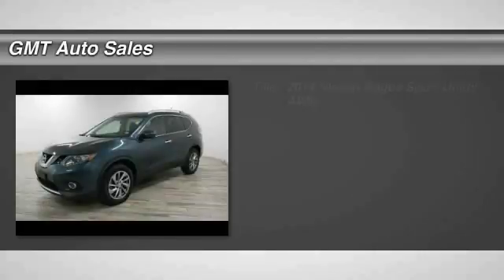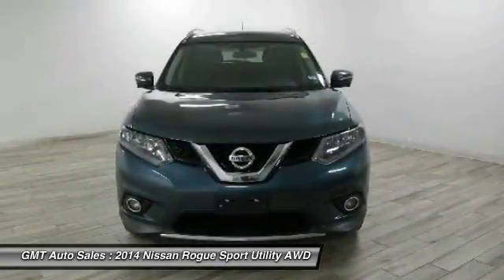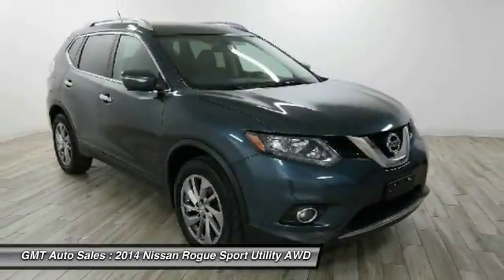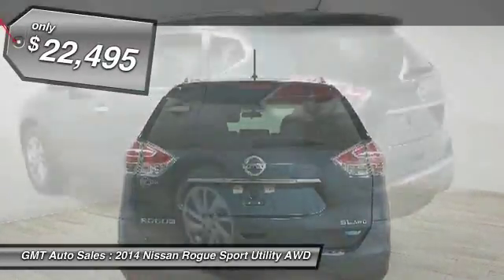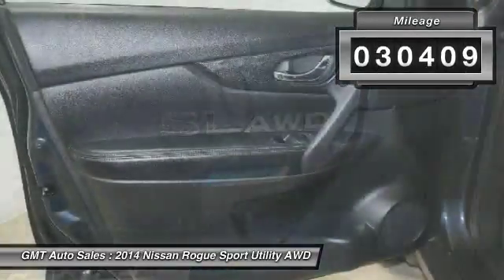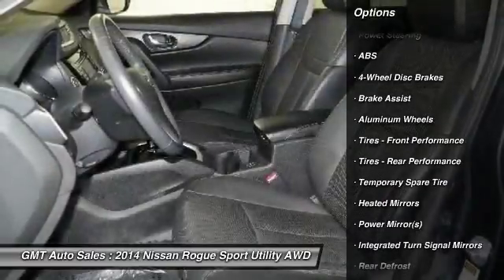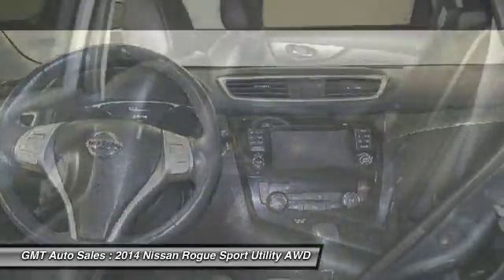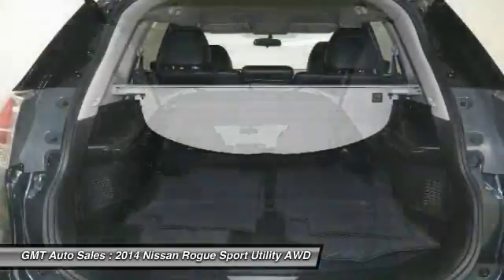2014 Nissan Rogue G04372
2014 NISSAN ROGUE Florissant, MO
Stock# G04372

GMT Auto Sales
225 North highway 67

Only 30,398 Miles! Scores 32 Highway MPG and 25 City MPG! This Nissan Rogue delivers a Regular Unleaded I-4 2.5 L/152 engine powering this Variable transmission. Wireless Streaming, Wheels: 18  Alloy, Variable Intermittent Wipers.

* This Nissan Rogue Features the Following Options *
Trunk/Hatch Auto-Latch, Trip Computer, Transmission: Xtronic CVT Automatic -inc: sport mode switch,, Tires: P225/60R18 AS, Tire Specific Low Tire Pressure Warning, Tailgate/Rear Door Lock Included w/Power Door Locks, Strut Front Suspension w/Coil Springs, Steel Spare Wheel, Smart Device Integration, Single Stainless Steel Exhaust.